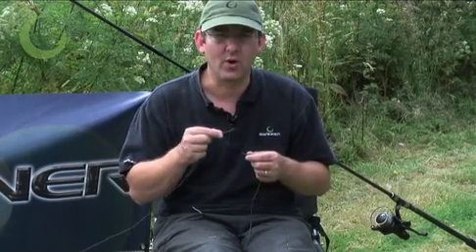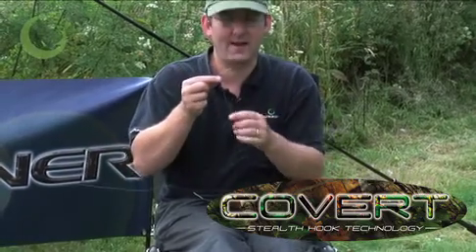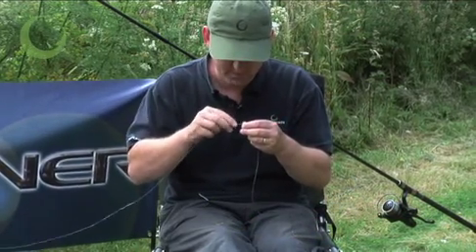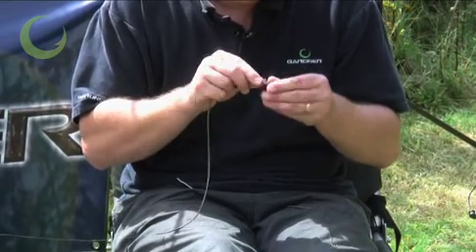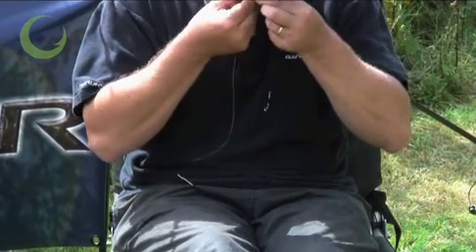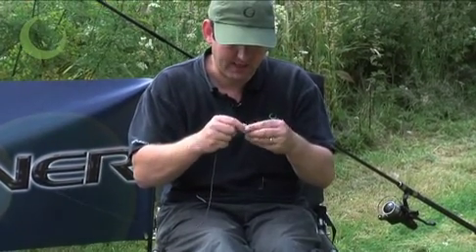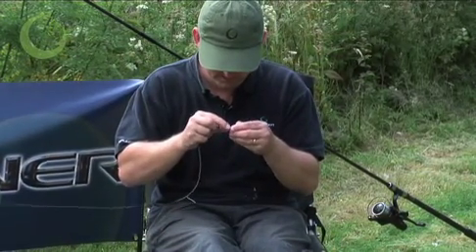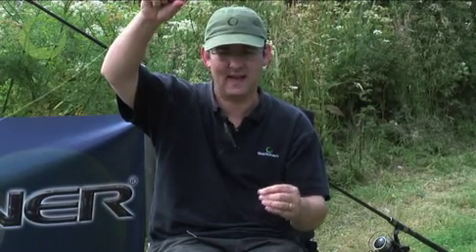Pinning your rig down on the lake bed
Covert Sinking Rig Tubing, Tungsten Tubing and Critical Mass Putty are about the best materials you can buy for pinning your line down.